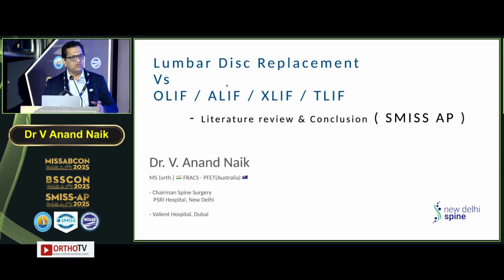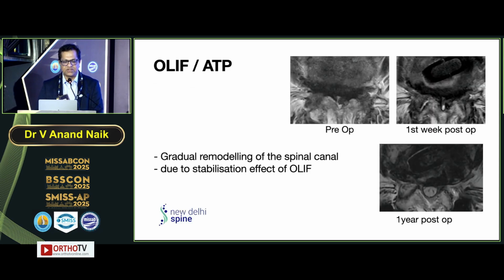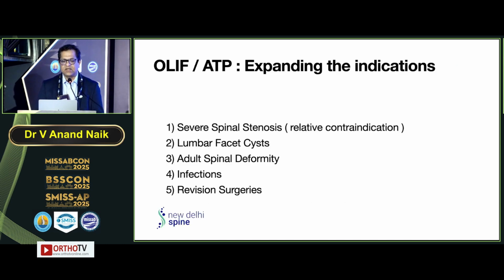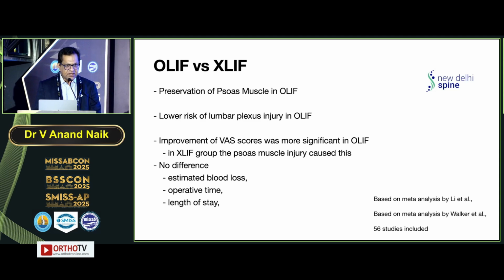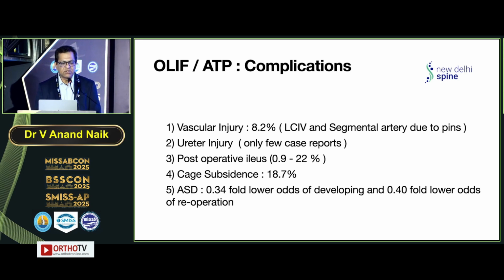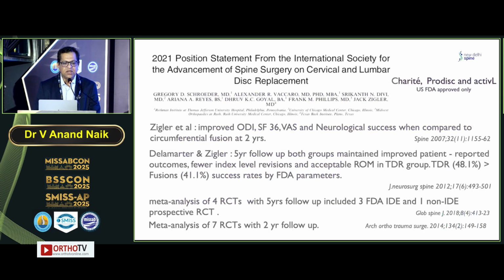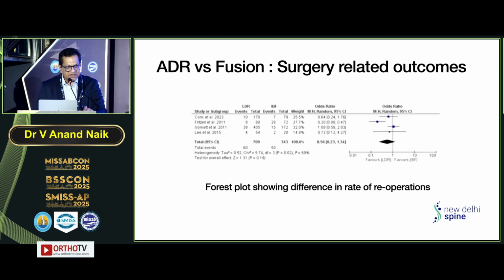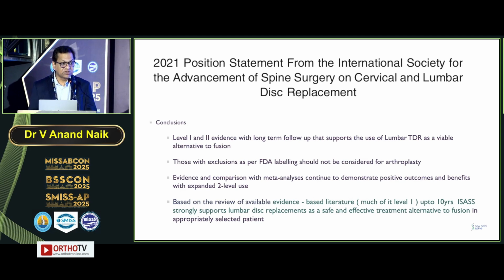SMISS 2025 : Lumbar Disc Replacement Vs OLIF/ALIF/XLIF/TLIF - Dr. Anand Naik